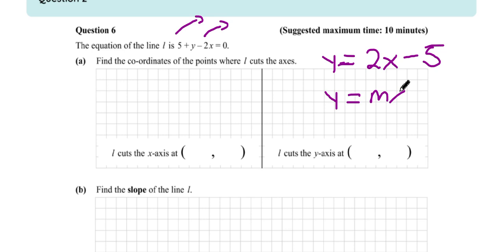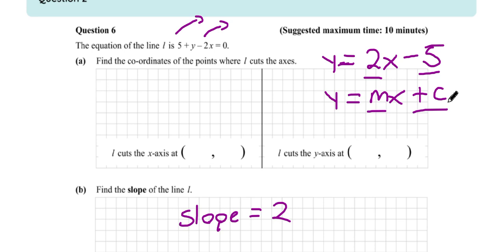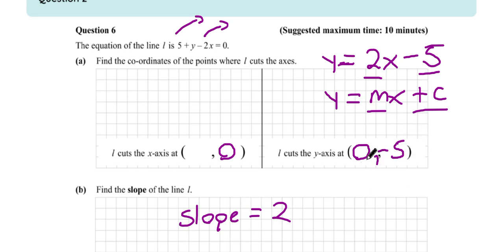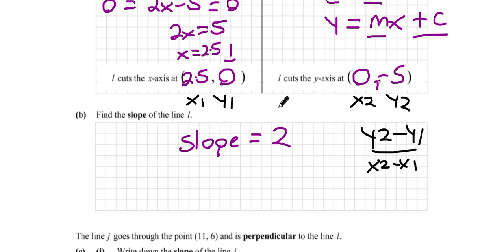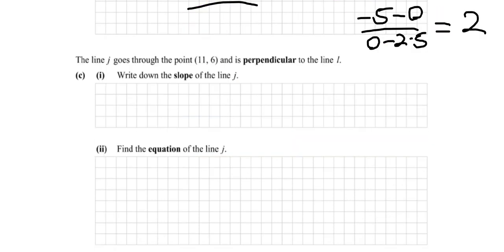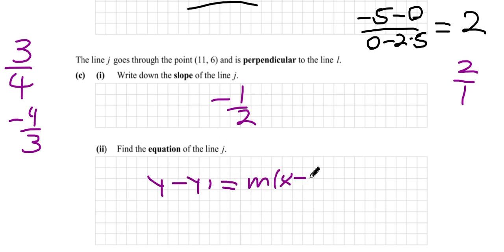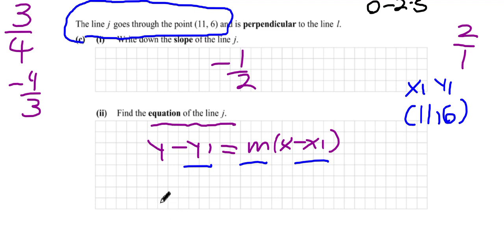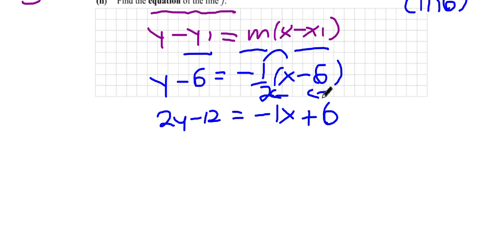jc 2015 higher p2 q5